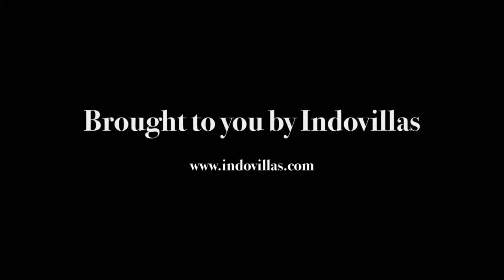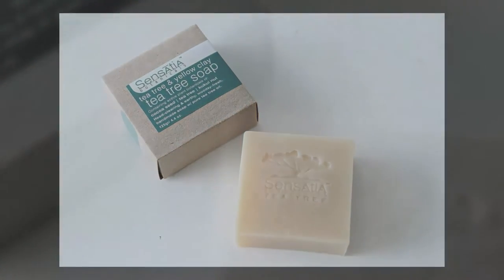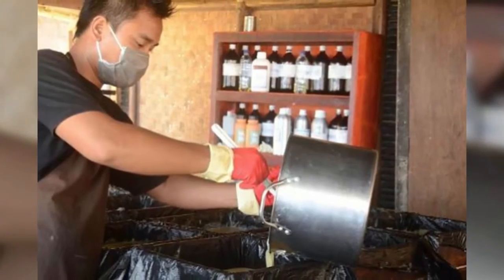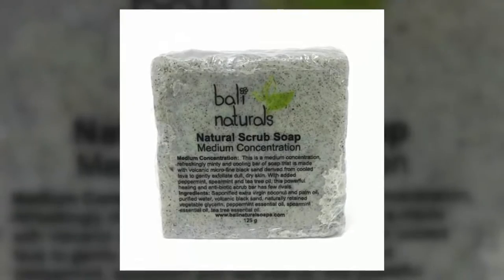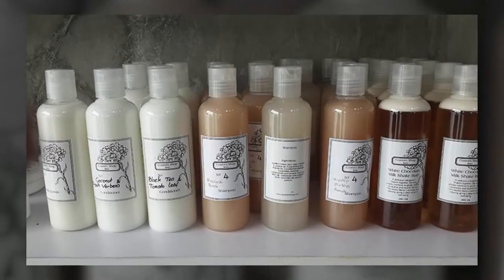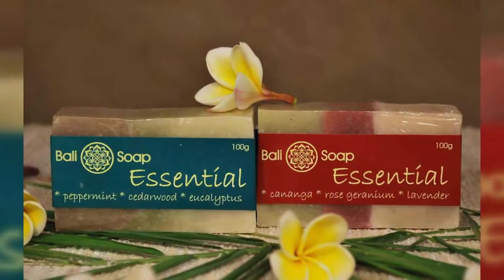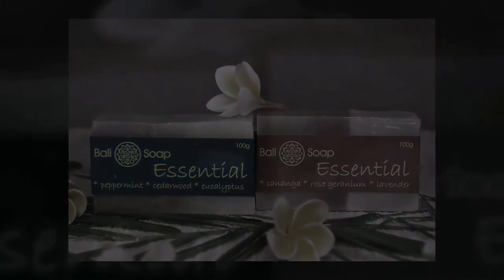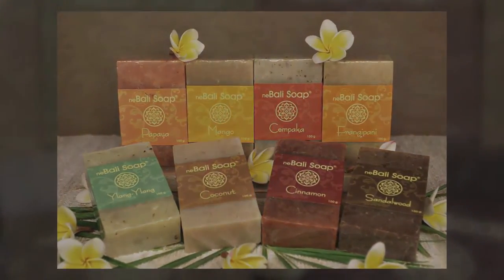Bali Culture | Handmade Soaps in Bali